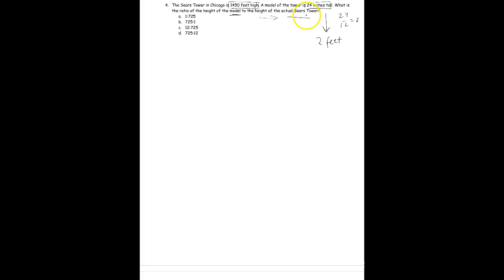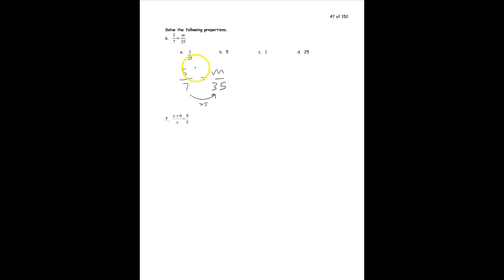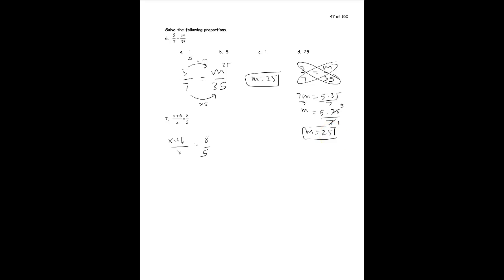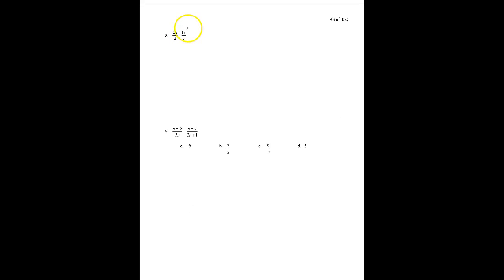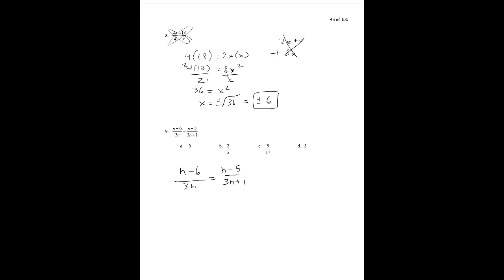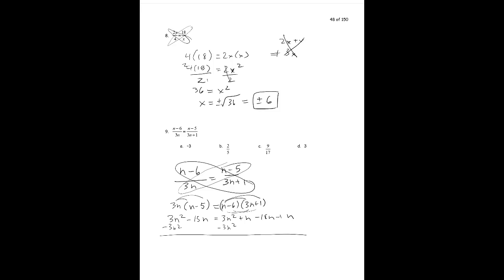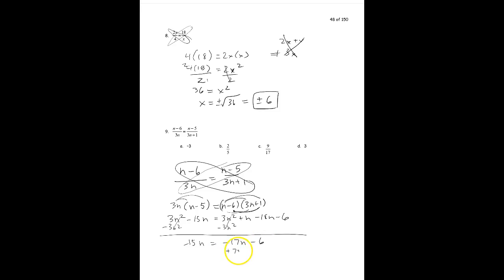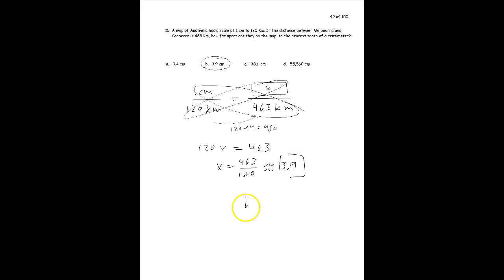GFRP Chap 7-11 #1-10